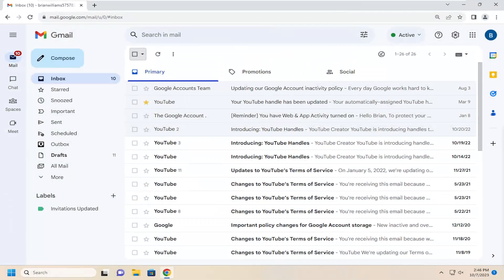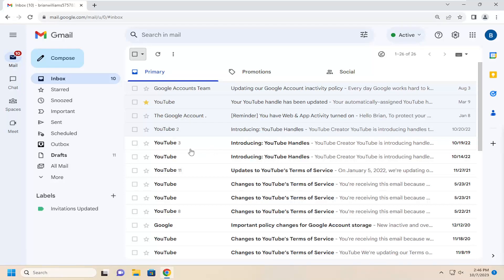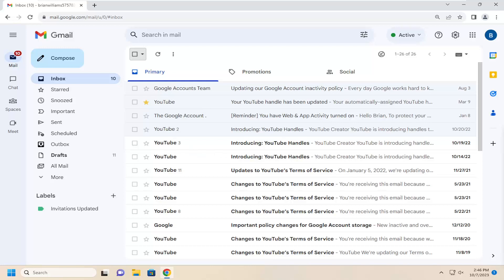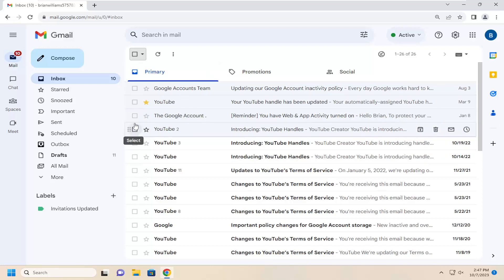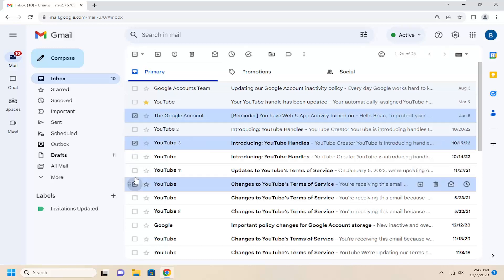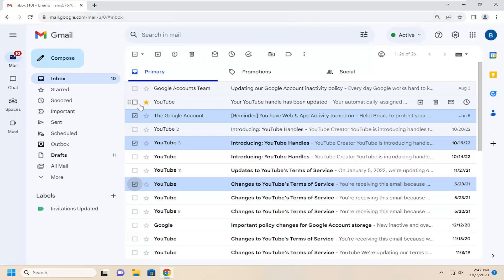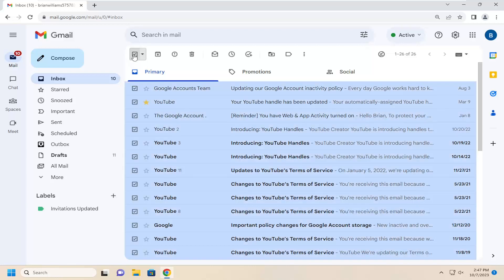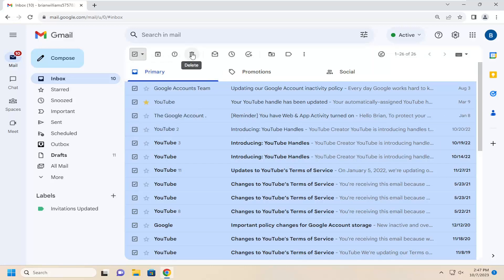How to Delete All or Multiple Emails in Gmail at Once [Tutorial]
Here's how to delete all of your emails in Gmail.

Issues addressed in this tutorial:
is there a way to delete multiple emails in Gmail
how to delete multiple emails at a time in Gmail
how to delete multiple emails in Gmail
Gmail delete all emails before a certain date
can i delete all emails in Gmail at once
how to select all emails in Gmail and delete
delete all email at once Gmail
Gmail delete all emails from a sender
Gmail delete all mail at once
Gmail delete all emails at once
how to delete all Gmail emails at once on phone
how to delete all Gmail emails at once on computer
how delete all Gmail inbox at once
how do you erase multiple emails in Gmail
how to delete multiple emails in Gmail app at once
how to delete all emails at one time on Gmail
how to delete multiple emails at one time on Gmail
Gmail delete all email older than a certain date
how do i delete multiple emails at once in Gmail
how to delete all Gmail accounts at once
how to delete multiple emails at once on Gmail app
how to delete all emails in Gmail at one time